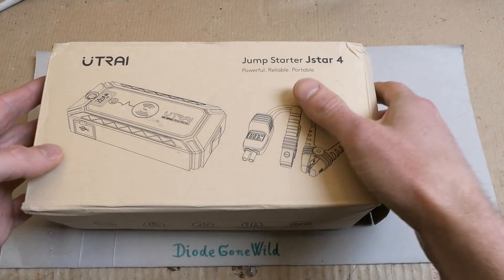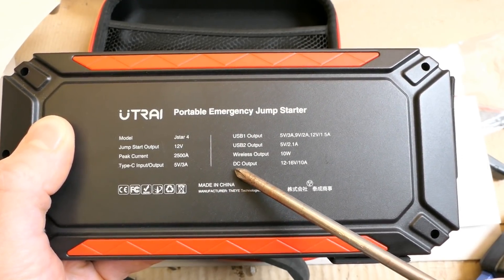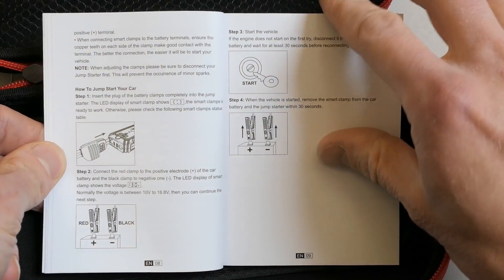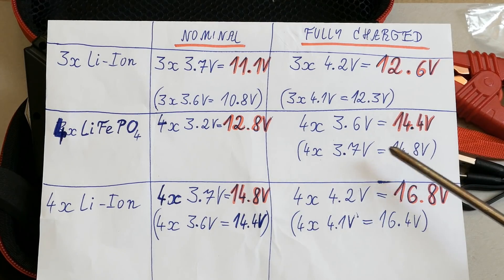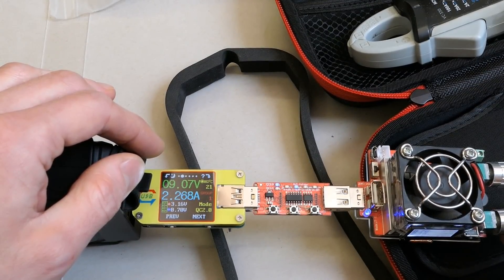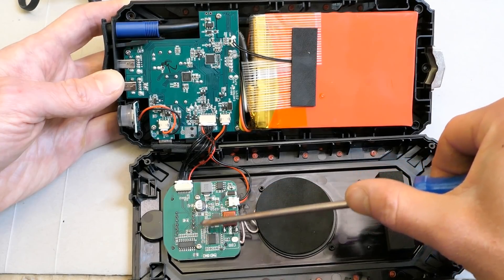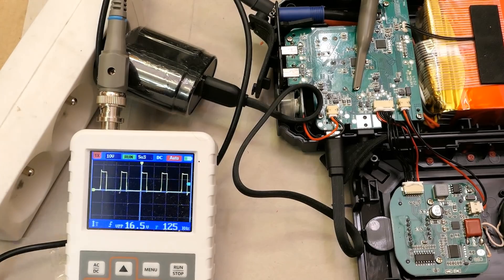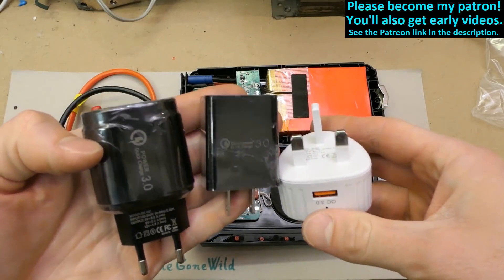Utrai 2500A Car Jump Starter - unboxing and teardown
Today, let's examine a donated 12V 2500A peak car jumpstarter made by Utrai. It has a 88.8 Wh Li-Ion battery. It also works as an LED torch and a power bank with 2 USB outputs, one supports QC 3.0 quick charging (5V 3A, 9V 2A and 12V 1.5A). It even has a 10W wireless charging pad. It can be recharged using a 5V 3A USB-C port. It has an LED display indicating its state of charge and modes of operation. Let's unbox it, see what's inside and how does it work.